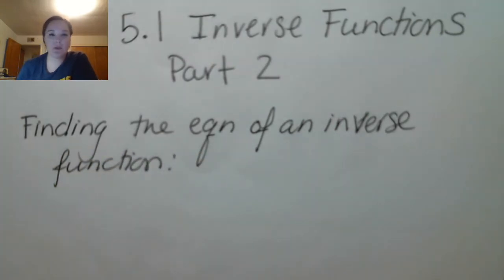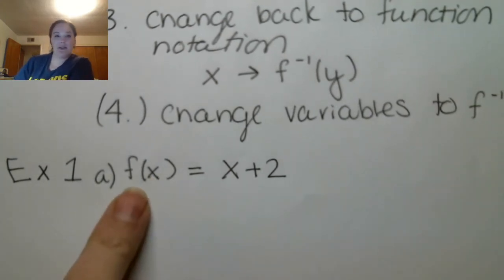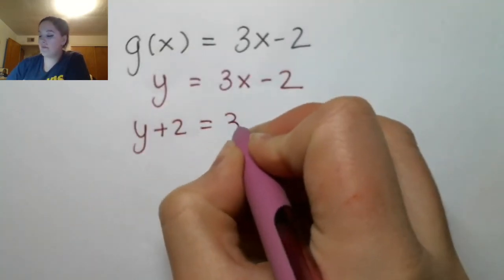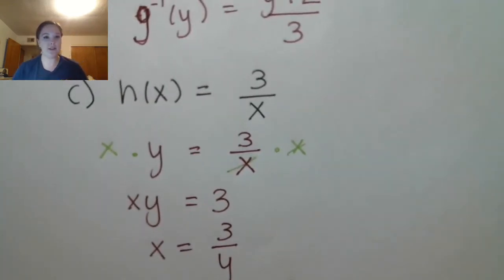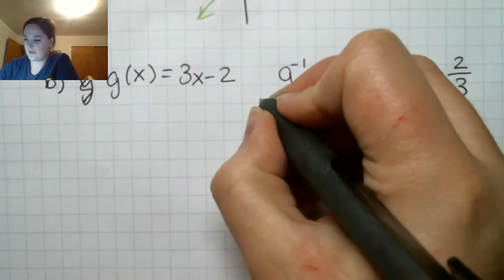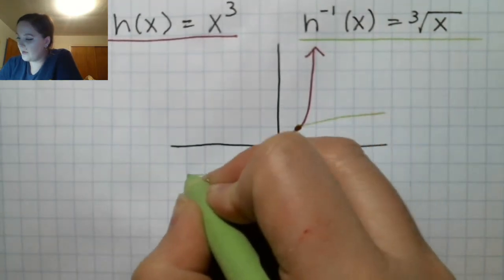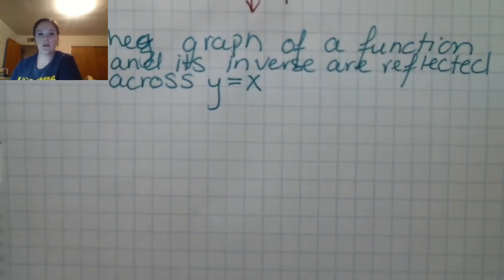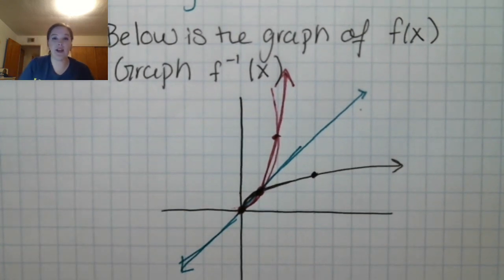5.1 Inverse Functions Part 2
Finding the equation of the inverse function. The relationship between the graph of a function and the graph of its inverse. Graphing the inverse function.